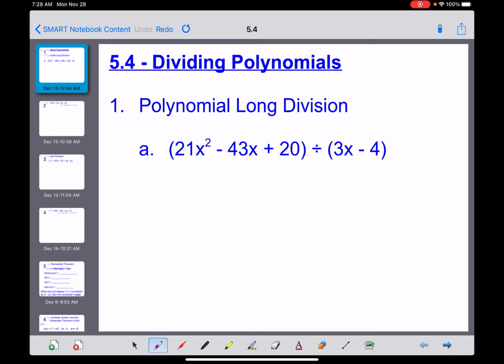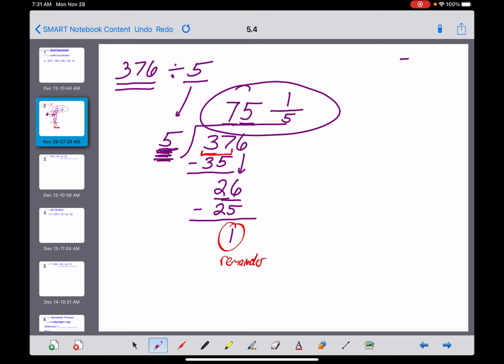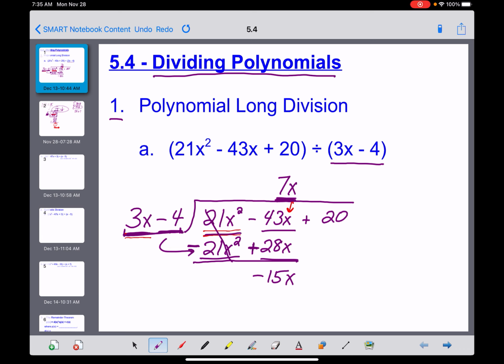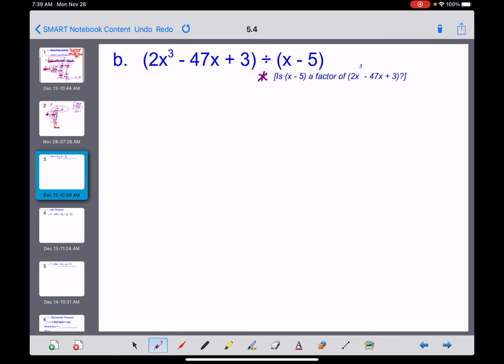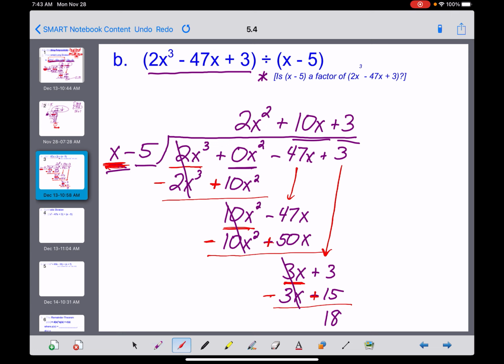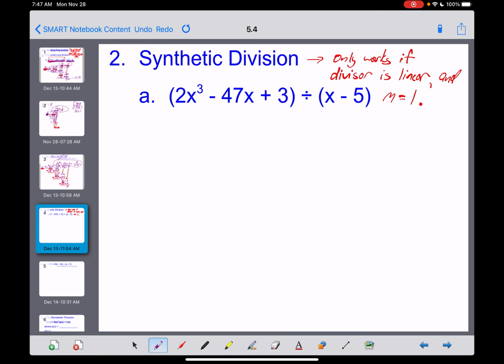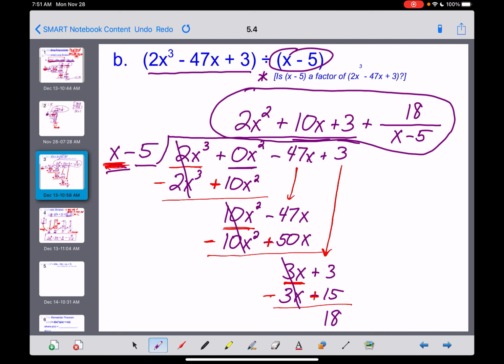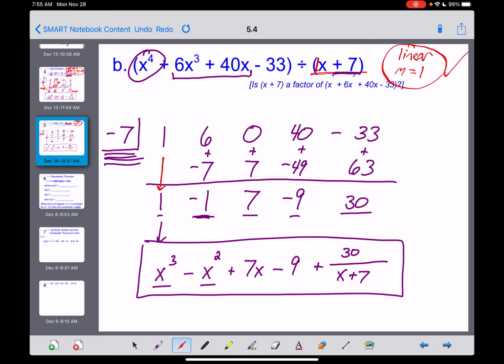Alg 2 - 5.4 notes part 1/2